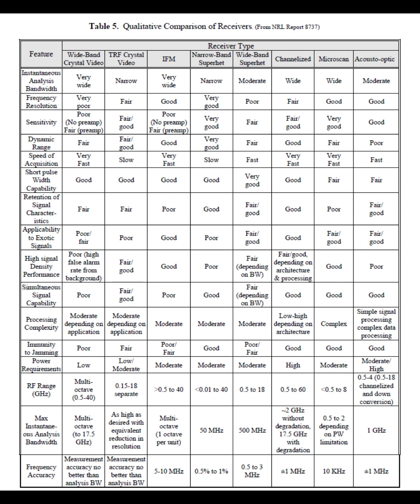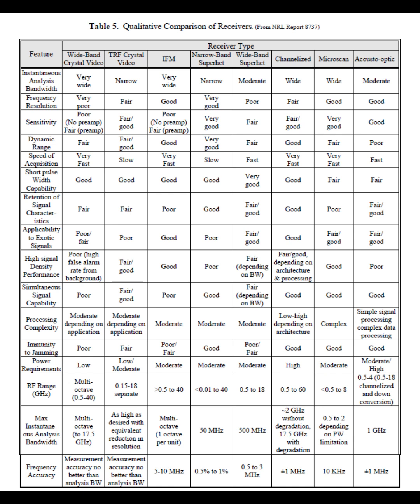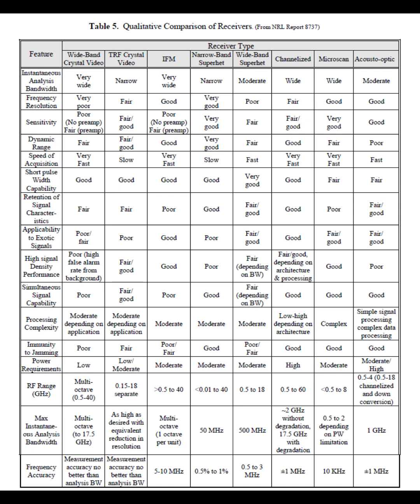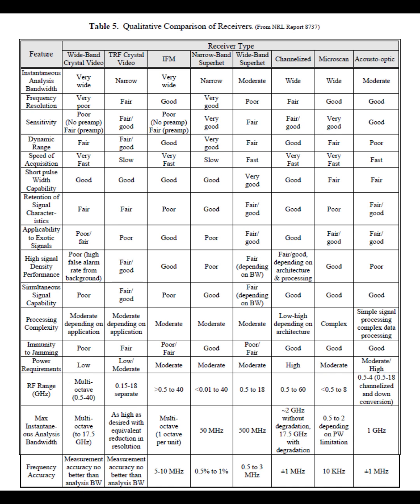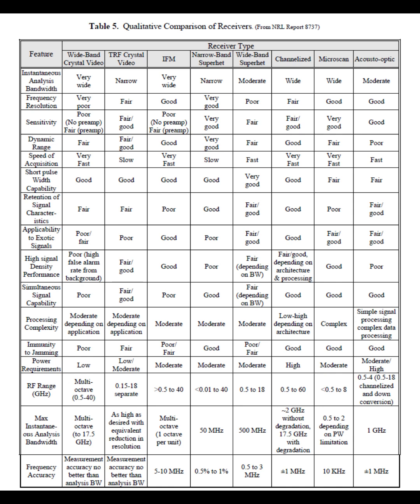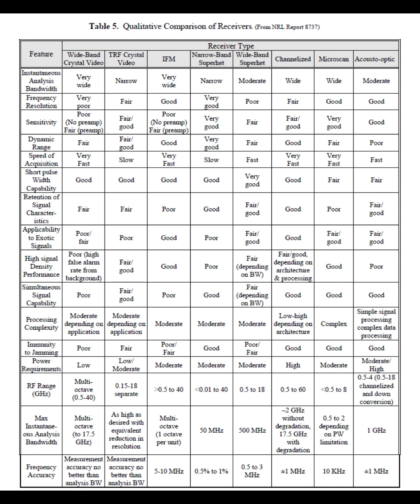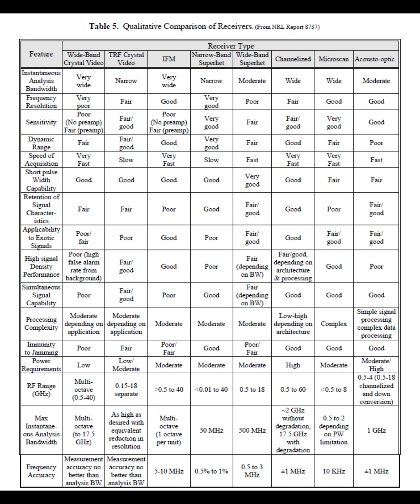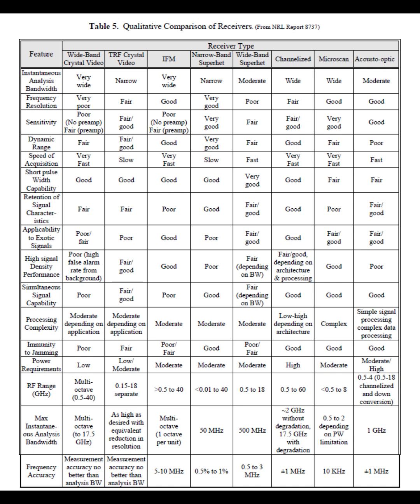Qualitative Comparison of Receivers